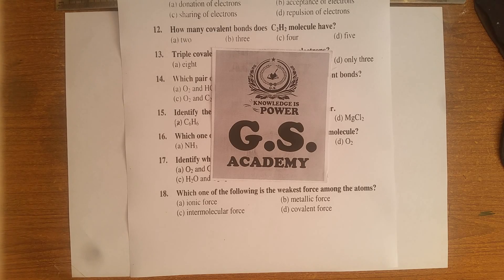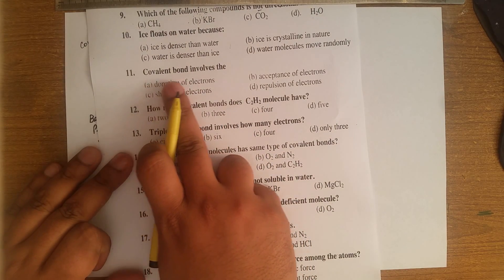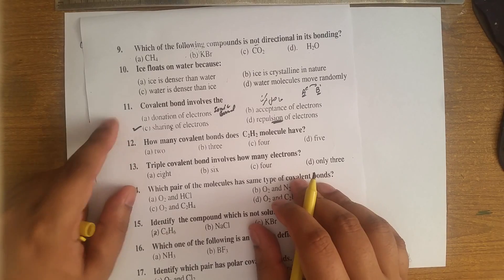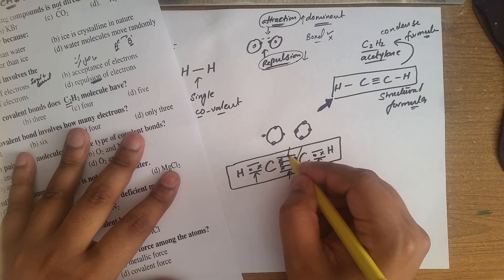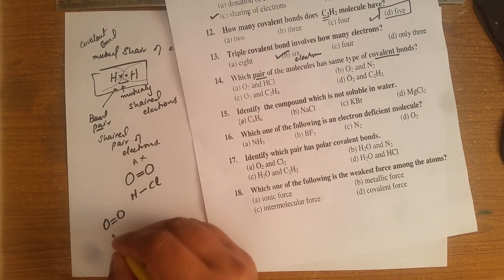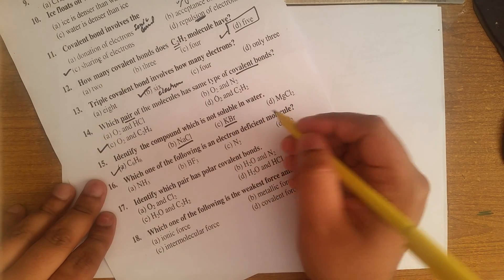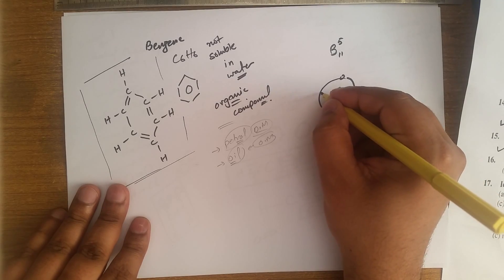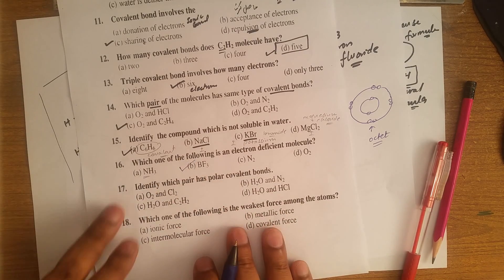Exercise MCqs, Chapter 4, STRUCTURE OF MOLECULES, Class 9, Chemistry, GS Academy, Part 2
WHATSAPP FOR ONLINE LEARNING 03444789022
9TH CHEMISTRY PLAYLIST OF ALL CHAPTERS

CONTACT OR WHATSAPP  FOR ONLINE LEARNING